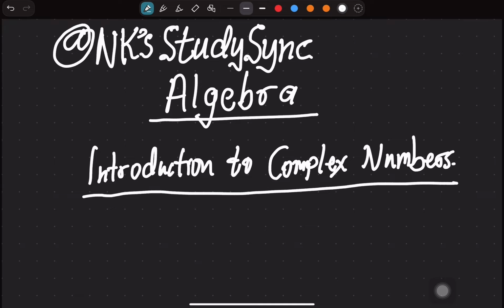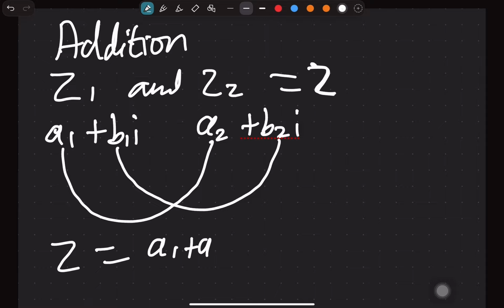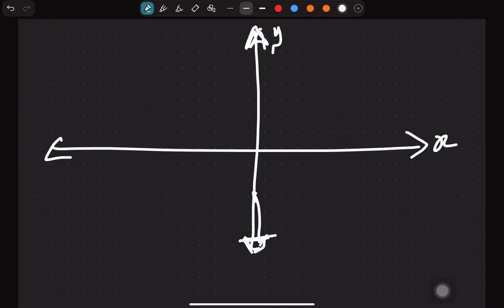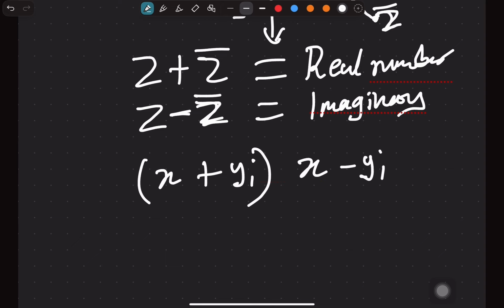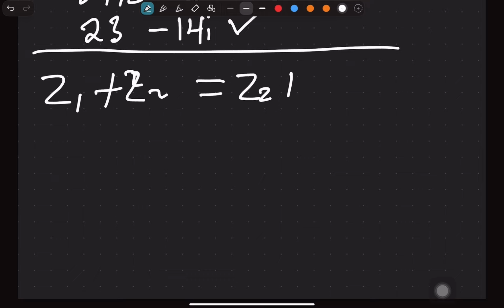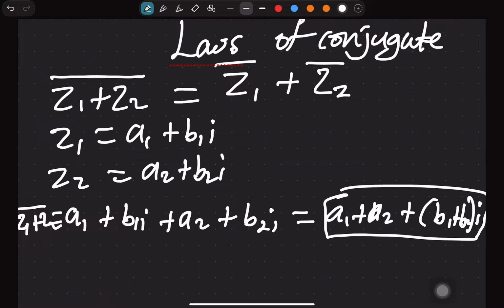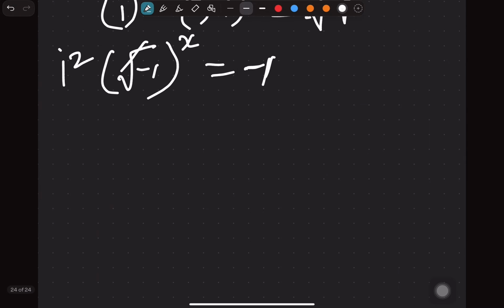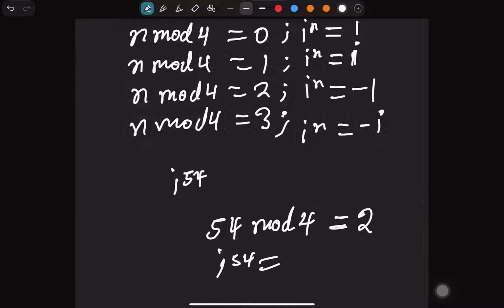Introduction to Complex Numbers — Algebra #3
This episode serves as an Introduction to Complex Numbers in Algebra with a detailed explanation on the concept behind this set of numbers.
Want to study along all of Linear Algebra course? Follow along as we breakdown every topic episode-by-episode.

Powered by the academic team at NK’s StudySync